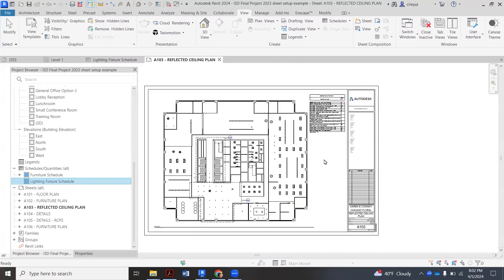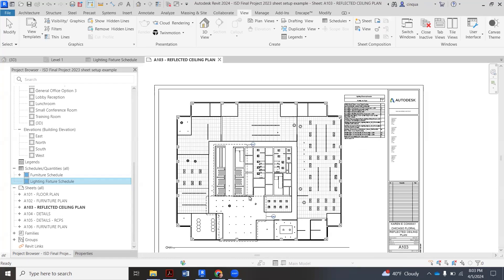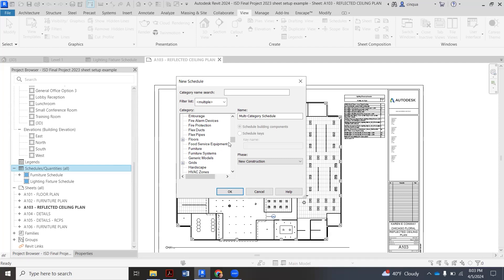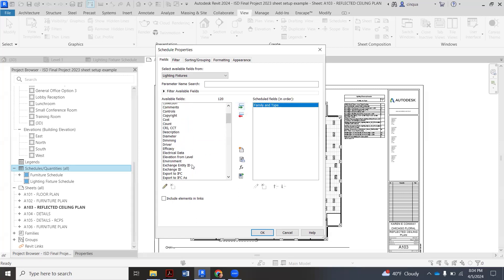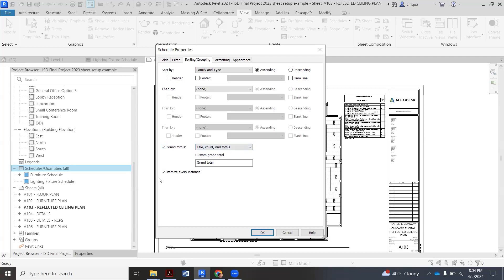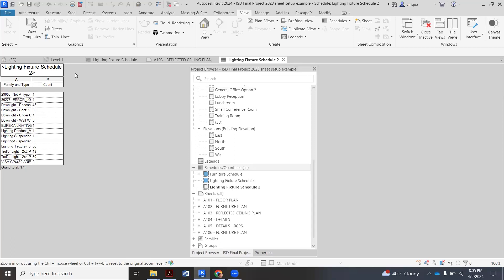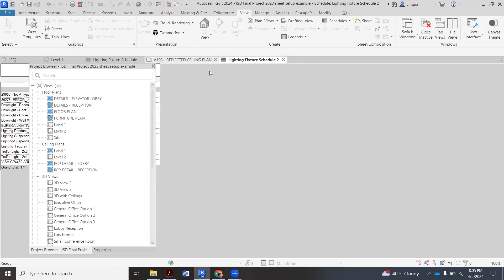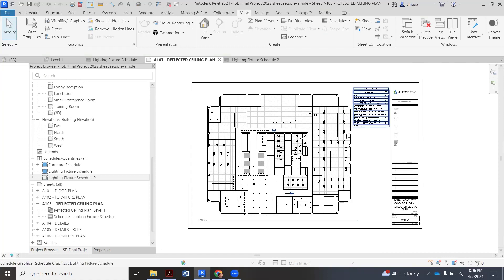Revit - Lighting Schedule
Creating a simple lighting schedule with Family, Type, Counts and Grand Totals